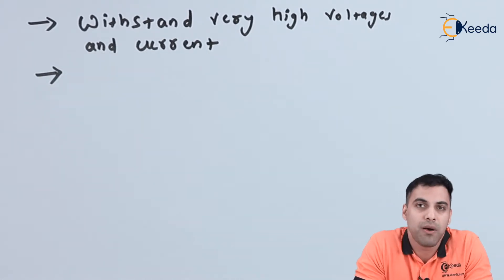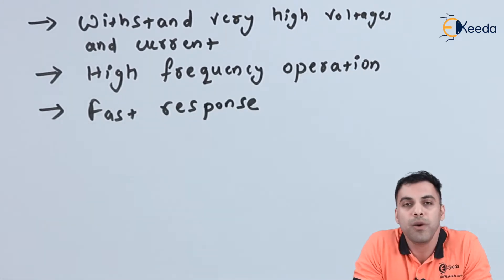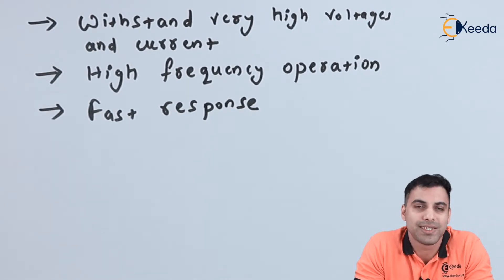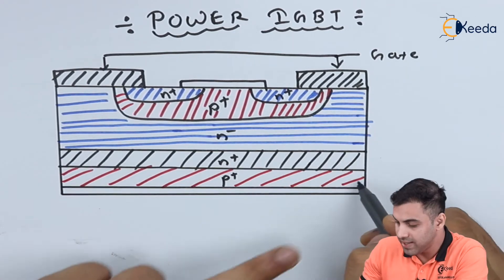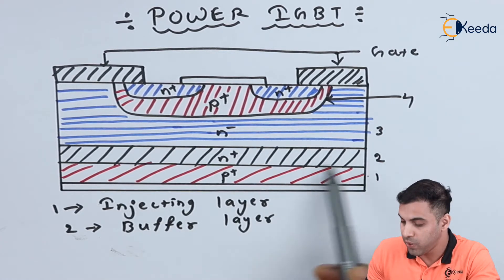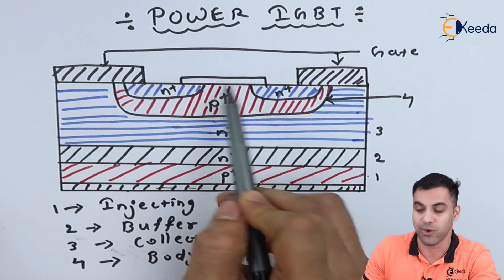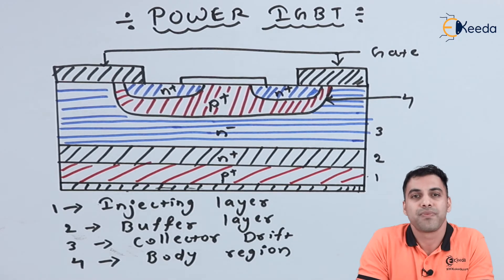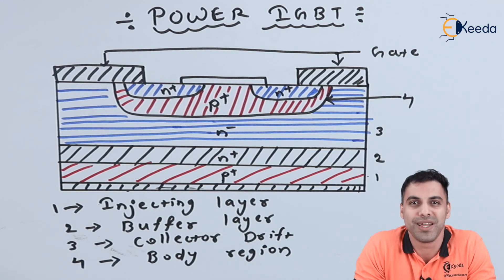Power IGBTs - Other Power Semiconductor Devices - Power Electronics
Power IGBTs Video Lecture from Other Power Semiconductor Devices Chapter of Power Electronics Subject for all Engineering Students.

Happy Learning : )